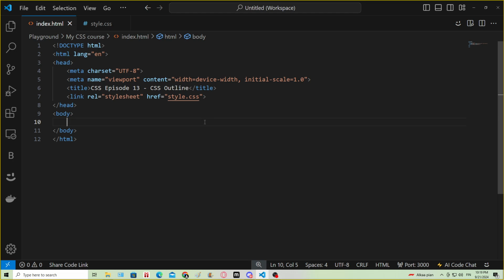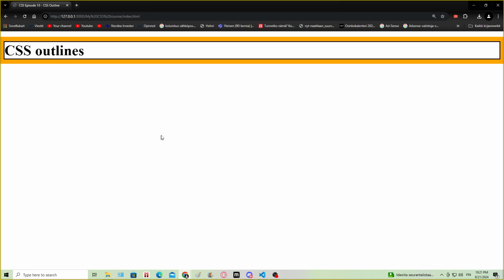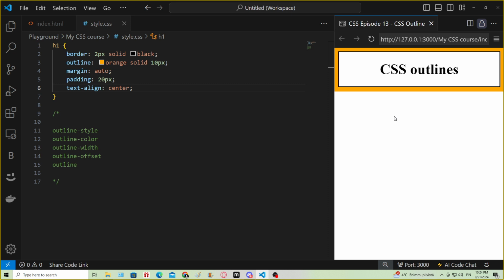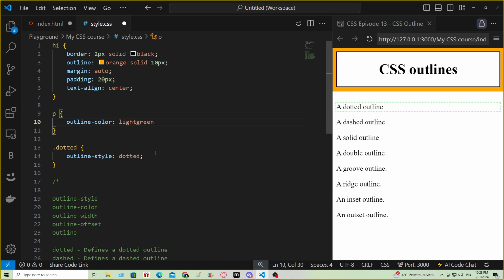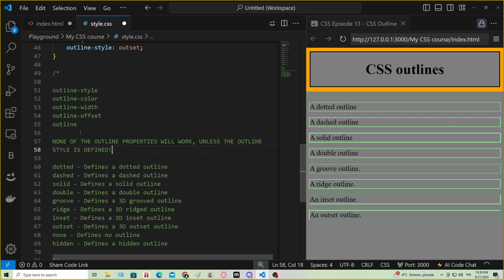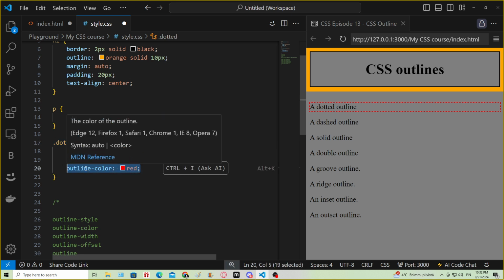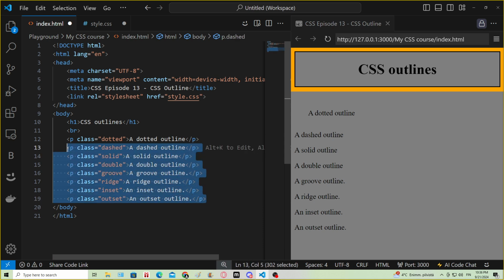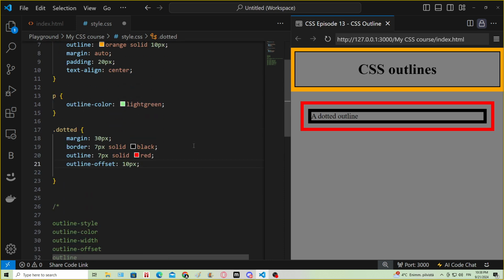CSS, beginner to pro - #13 The CSS Outline property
In this episode of my CSS tutorial, I will discuss the CSS Outline property. I will show you how it works, the different properties and ways to style it. This topic is very similar to borders, but different, yet it's easy to learn! Happy learning everyone, and have a wonderful day!